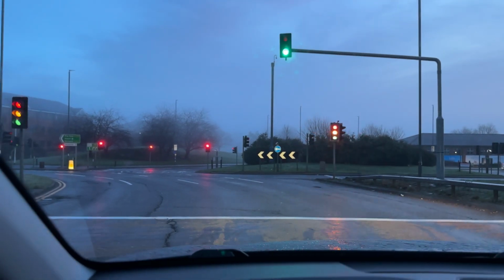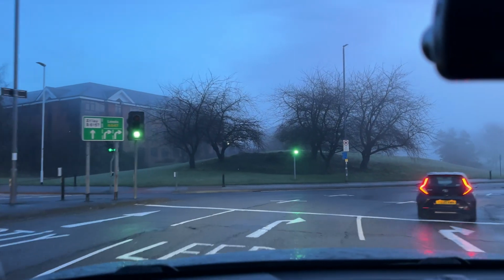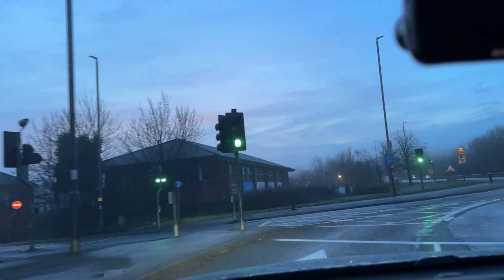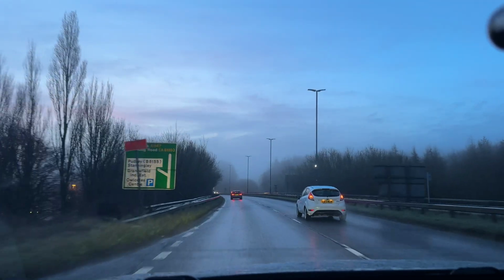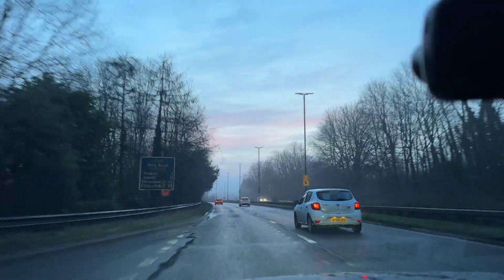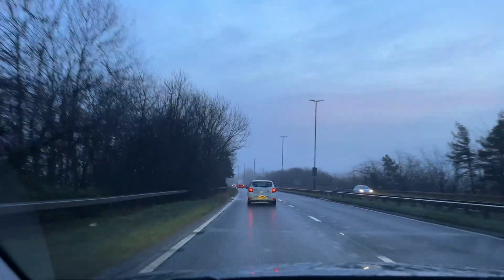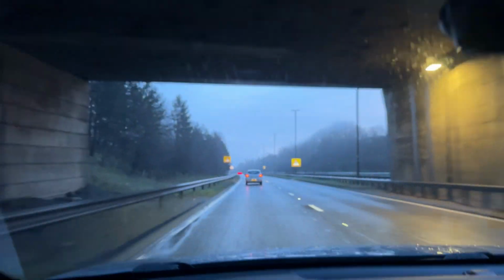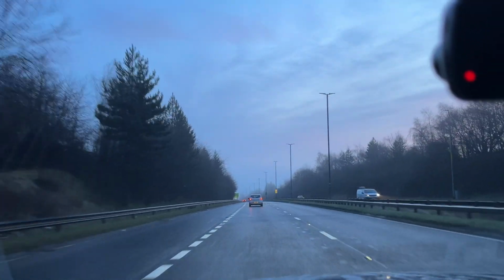Bradford Thornbury Test Tips.